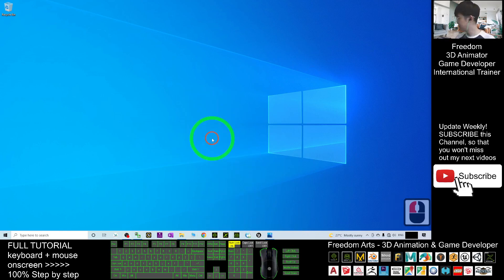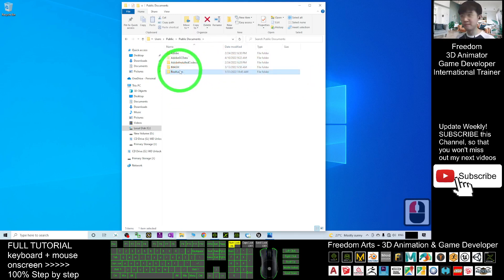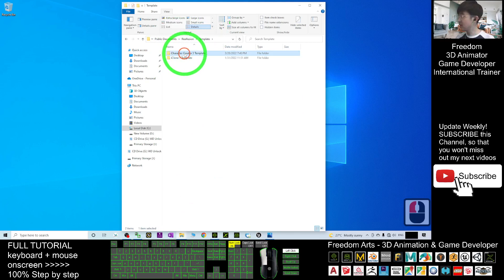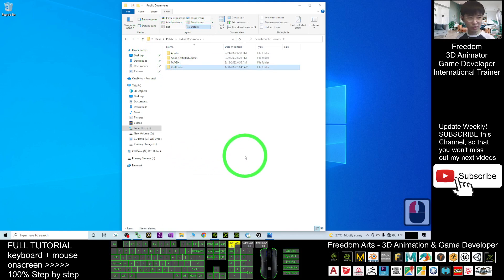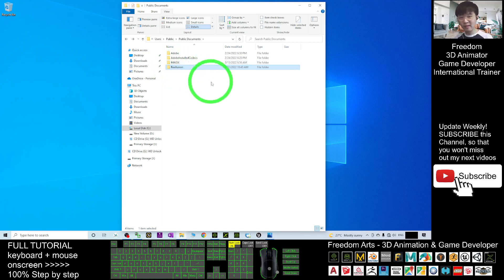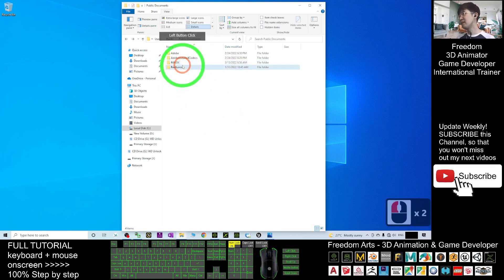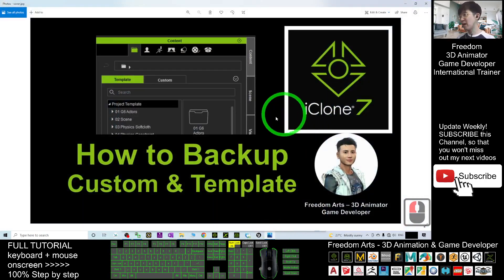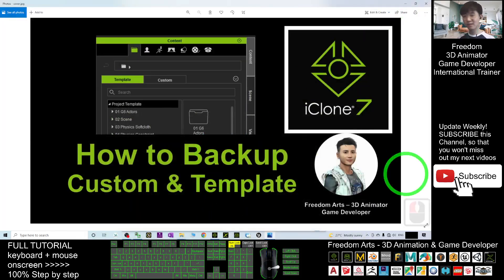How to backup template folder and custom folder - iClone 7.9 Tutorial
- Hey guys, how to backup all the saved project, custom contents and all template folder for your iClone 7.9? By the end of the backup, you no need to re-download any contents again after you change your computer or reinstall your Windows 10. This is my step-by-step tutorial on how to do this! ENJOY! and have fun! Happy animation and game dev! ENJOY!

Always remember to backup your files,
C:\Users\Public\Documents\Reallusion
Your saved project at Custom folder, your template folder stored all your downloaded RL iContent etc...

Get iClone and CC3 Contents

Your friend,
FREEDOM